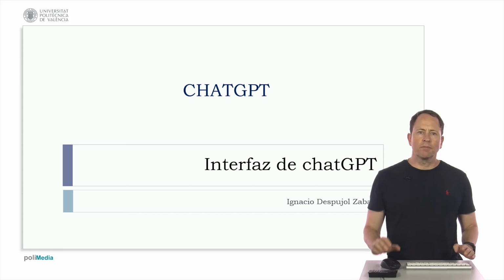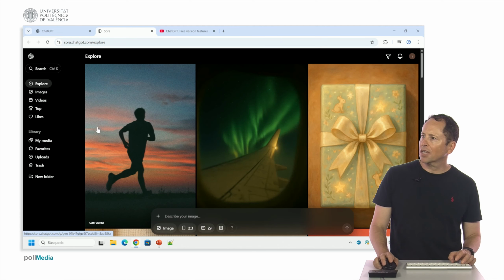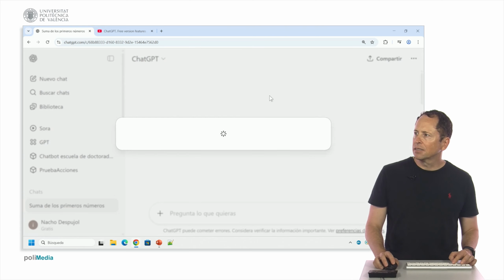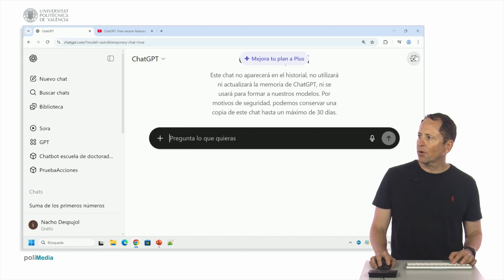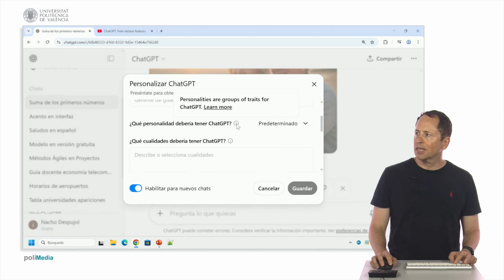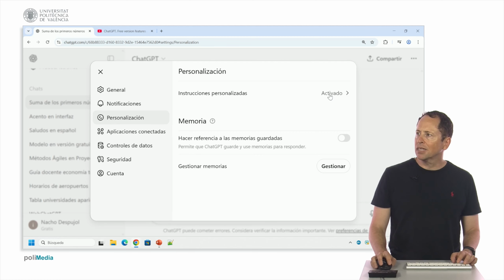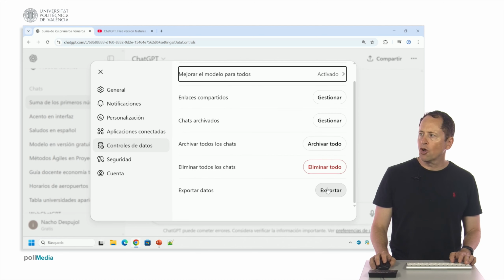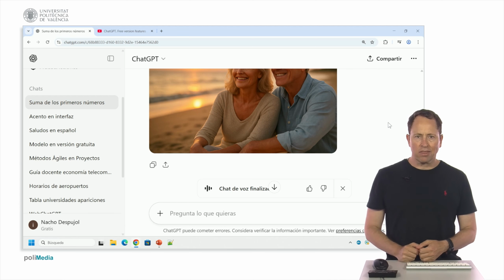Interface of Chatgpt 2025-09 | 3/36 | UPV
Título: Interface of Chatgpt 2025-09